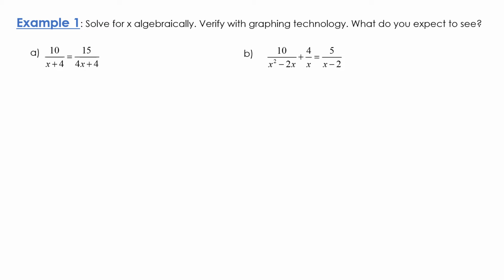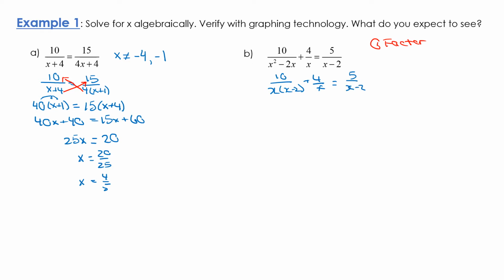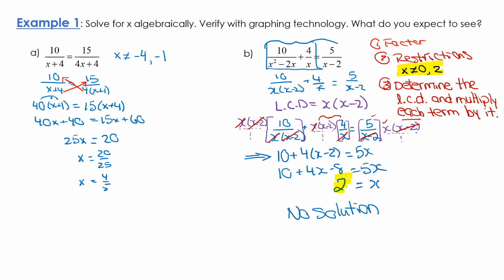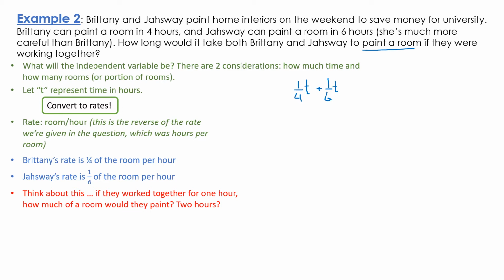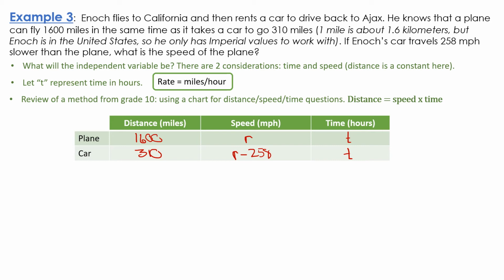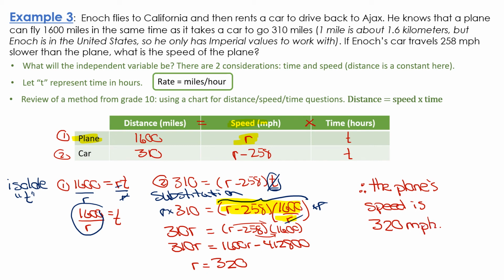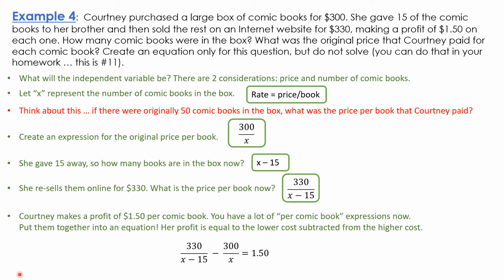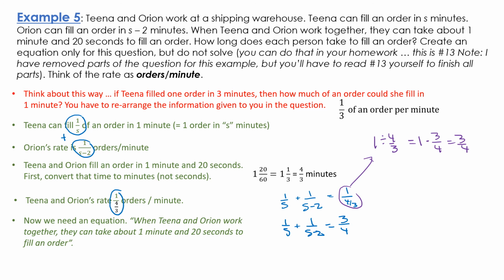MHF4U: 5.4 Solving Rational Equations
Solve for the unknown variable in rational equations (fractions) with word problems